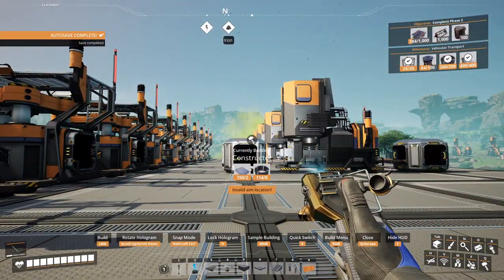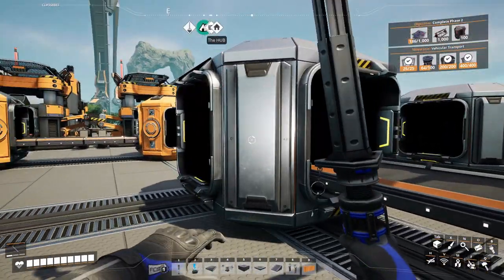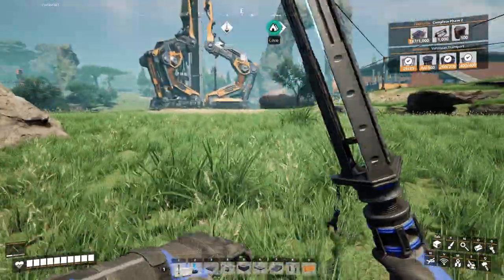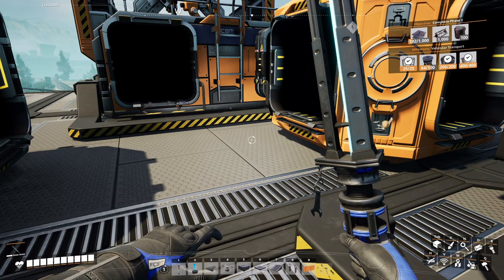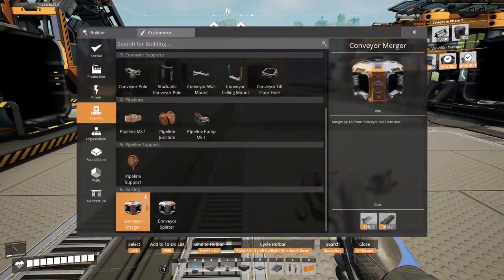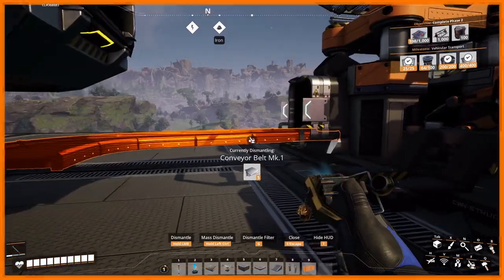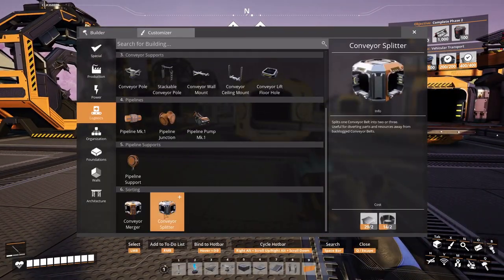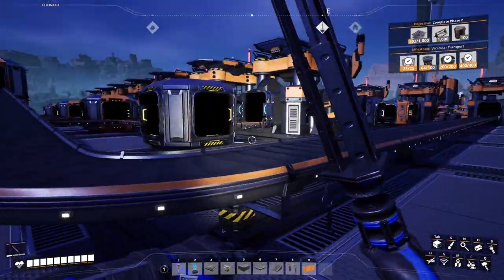Satisfactory 1.0 Episode 24: Completing the Rotor factory! 10 ps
We build the next floor of our first mega factory, just for rotors.